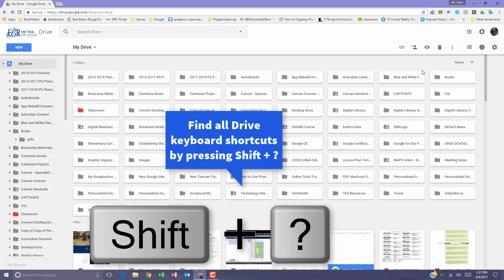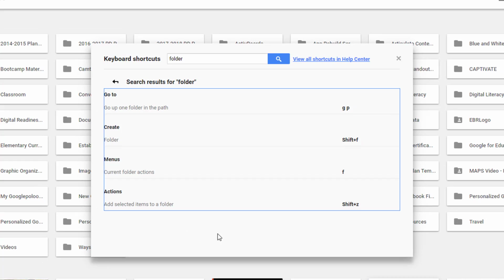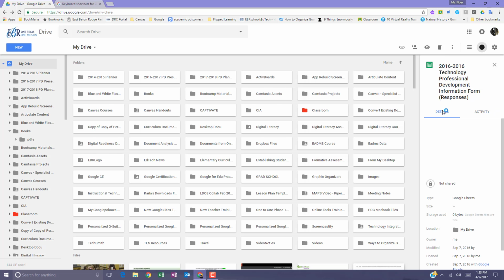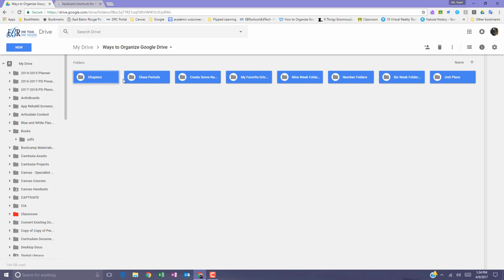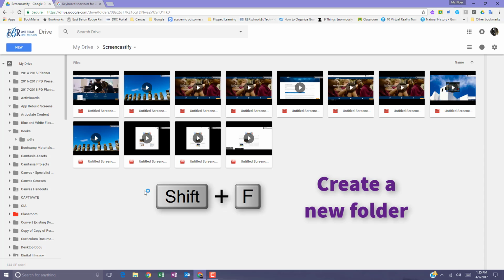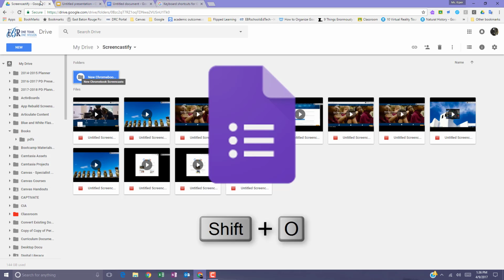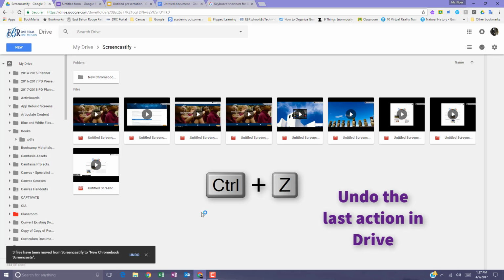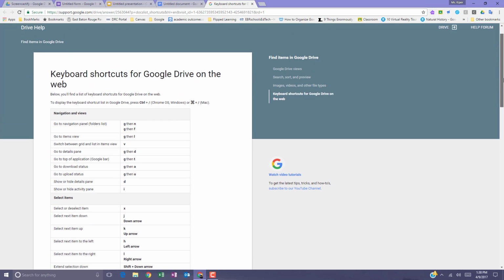Use Drive Keyboard Shortcuts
Google Drive Training and Tips

Table of Contents:

00:00 - Introduction
00:30 - Access Google Drive Keyboard Shortcuts
00:50 - Search the Keyboard Shortcuts
01:05 - View All Shortcuts in the Help Center
01:27 - Open the Activity Pane
01:56 - Select All Items
02:31 - Search Drive
02:44 - Create a New Folder
03:03 - Create Google Docs
03:16 - Create Google Slides
03:22 - Create a Google Form
03:30 - z to move items in Drive
03:36 - Move Items in Drive
03:55 - Undo the Last Action
04:12 - Star Selected Items